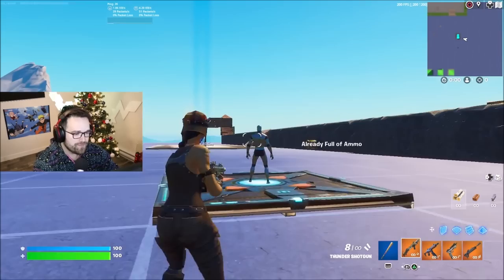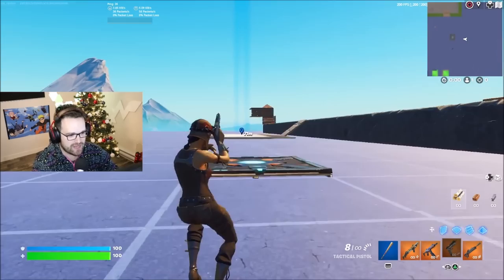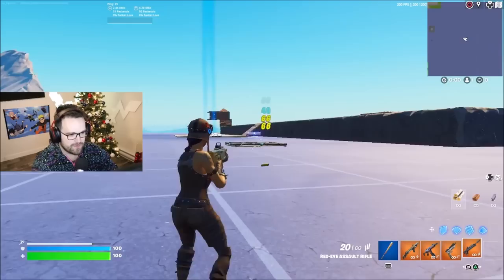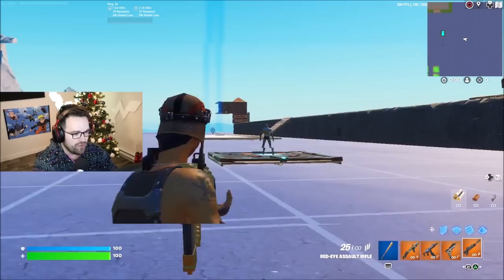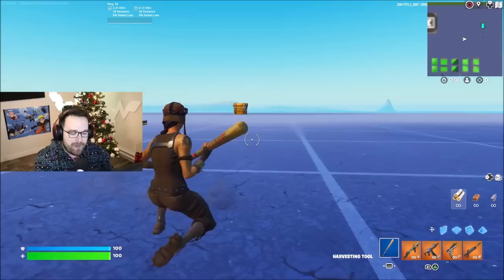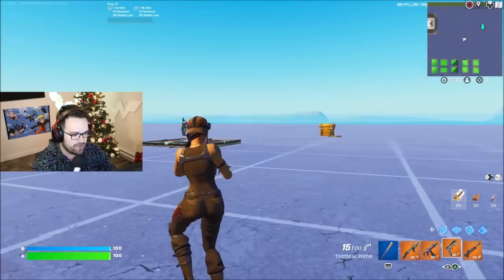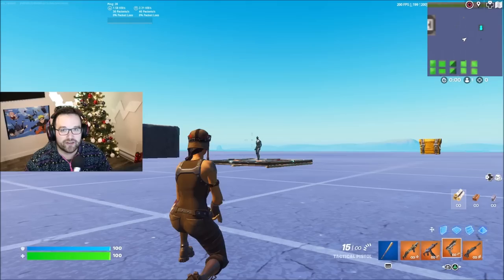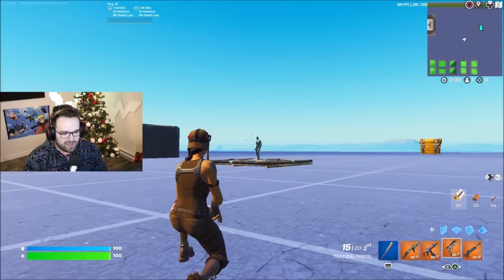The Controller Aim Secret that NOBODY KNOWS ABOUT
Fortnite controller gameplay, providing the best strategies, tips, and guides for Fortnite players.

Follow the link and use code Upshall

Fortnite is the main game on the channel, as I am a season 1 veteran who switched from PS4 to PC with controller.